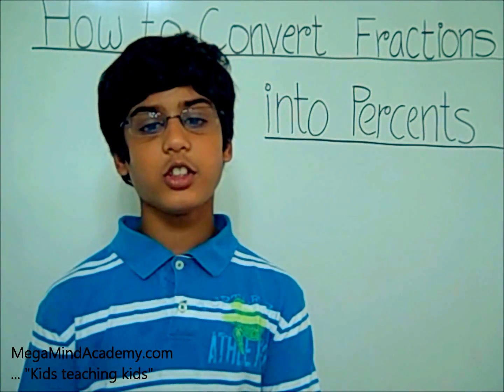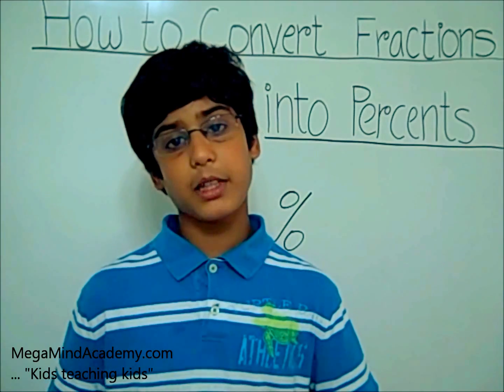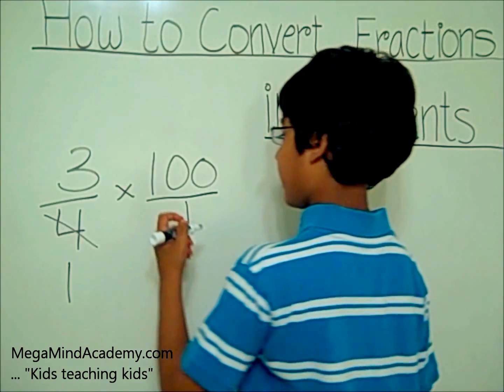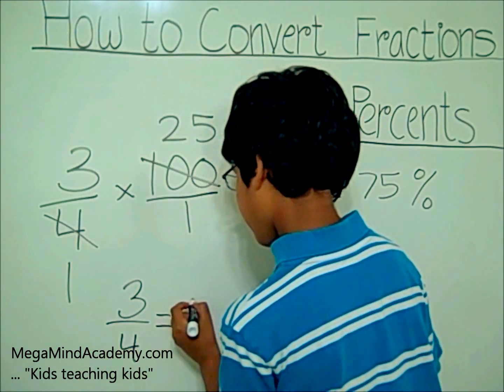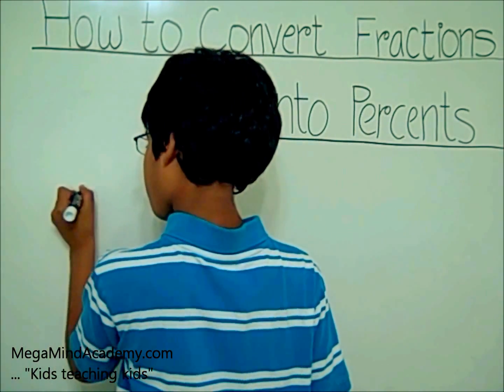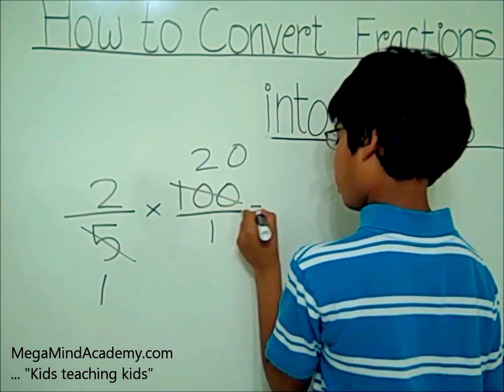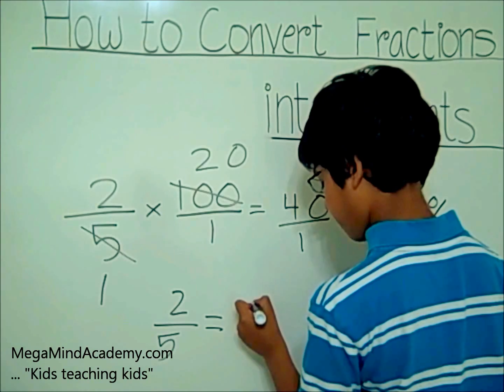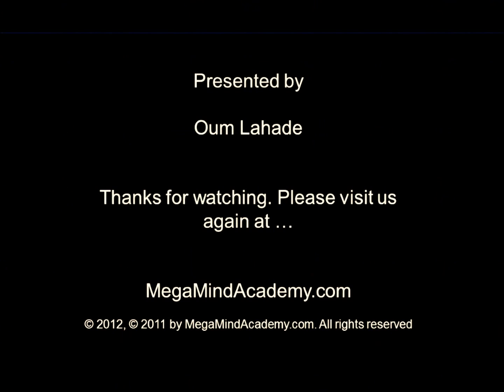Convert Fractions into Percents.wmv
Convert Fractions into Percents